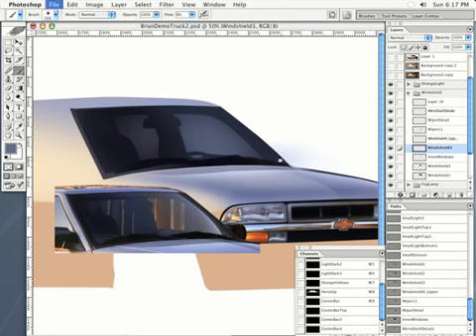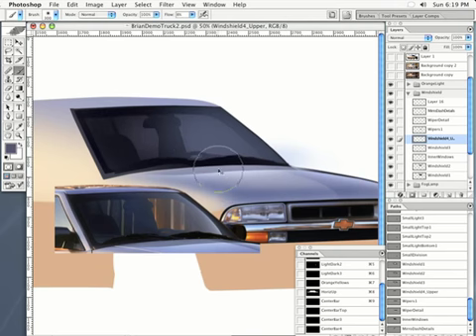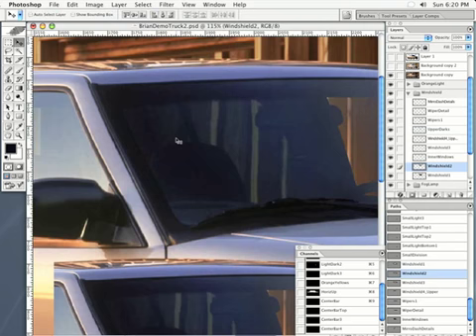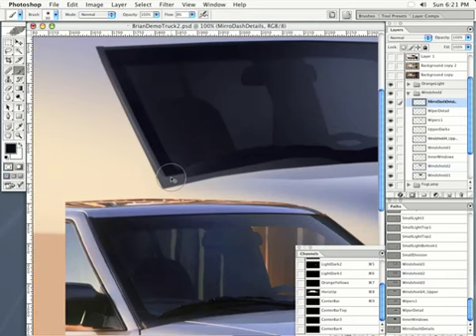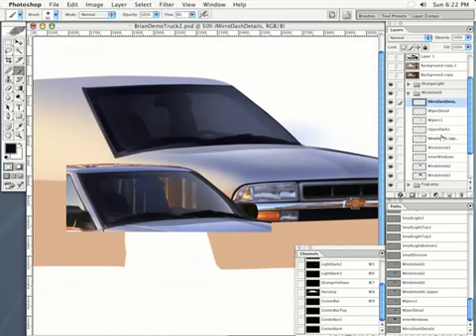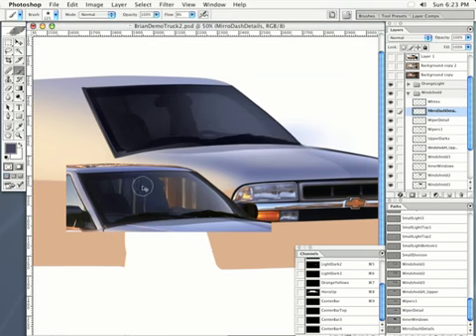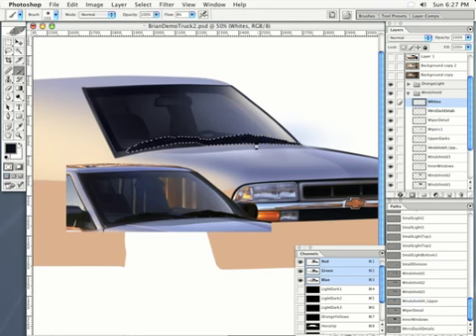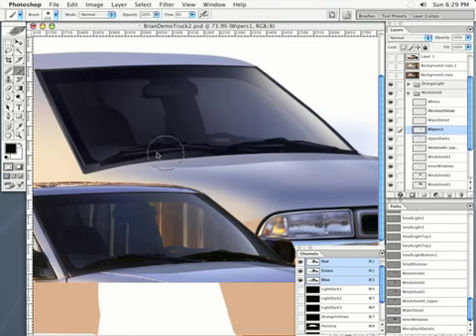Product Painting Project • Extra Assist Tutorial 8 • Windshield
This tutorial movie further reinforces the painting theory and covers how to paint various details of a product. This tutorial shows how to render a windshield using my Paint Theory techniques and Layer/Path methods.